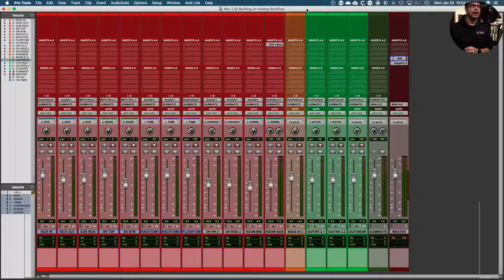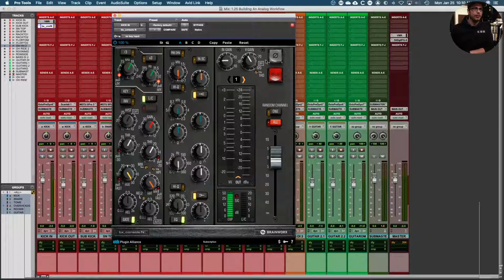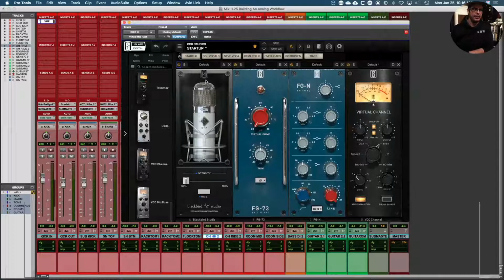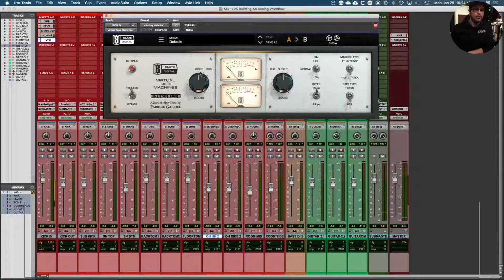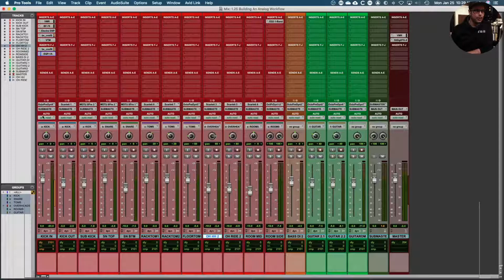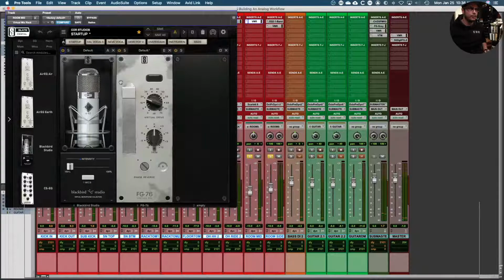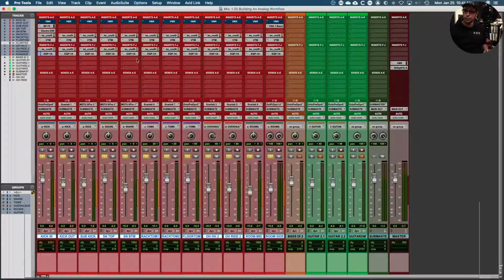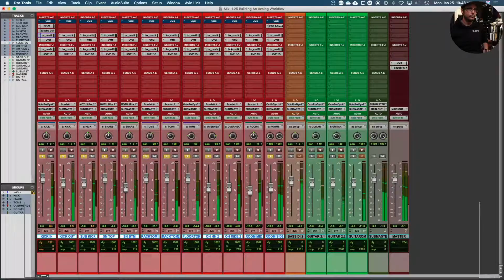Deep Dive - Building An Analog Workflow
Each week, we will take a deeper look at a range of topics, including hardware and outboard gear, software plugins and tools, recording techniques, and more!

This new series is here to keep you in the know with gear reviews, recording and missing technique breakdowns, and insight into the creative process of audio engineering.

This series focuses on you, helping you to hone your audio engineering skills and answering questions you have each week. We hope you will join us as we traverse through the world of audio creation and production!

Want to stay up to date on all our Live Streams and Videos?
You will be notified every time we release a new video!

 Want an even more in-depth look into what’s happening at COR, or to be notified of upcoming music releases? Signup for our monthly newsletter to see everything that’s happening!

Enjoying our content? Want to help us grow and get even more instructional videos?